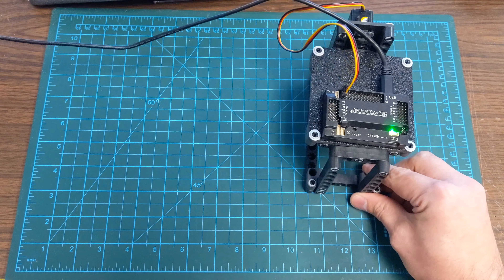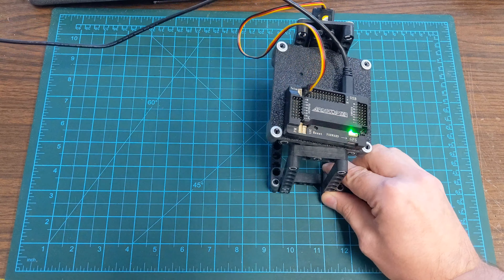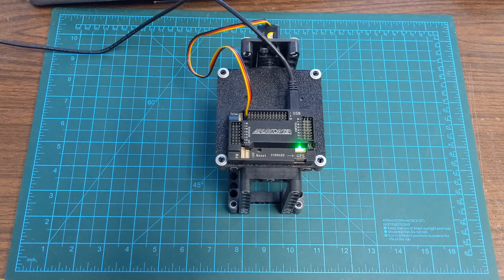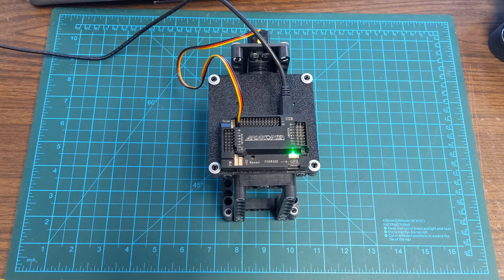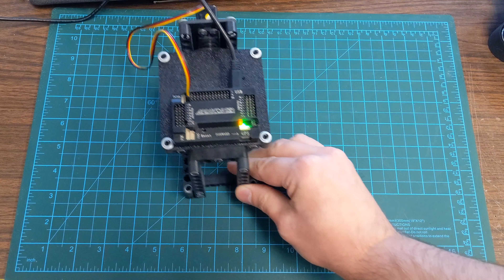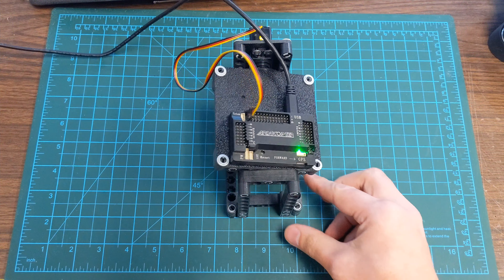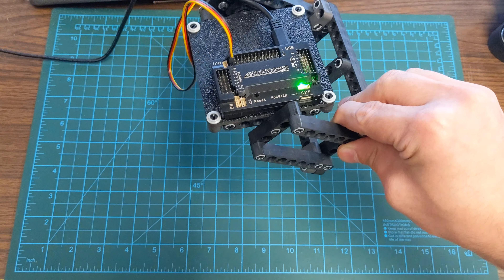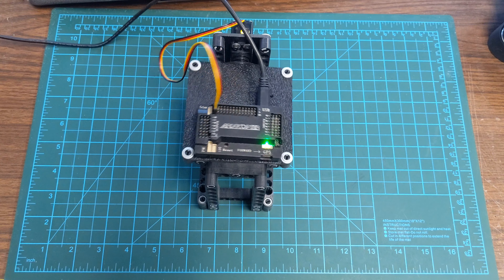Accelerometer Only balancing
This video demonstrates the behavior of the gimbal using only the accelerometer for balancing.